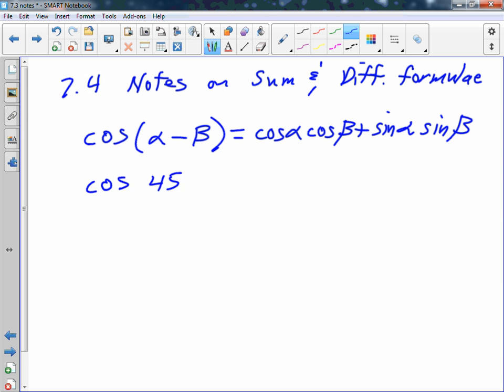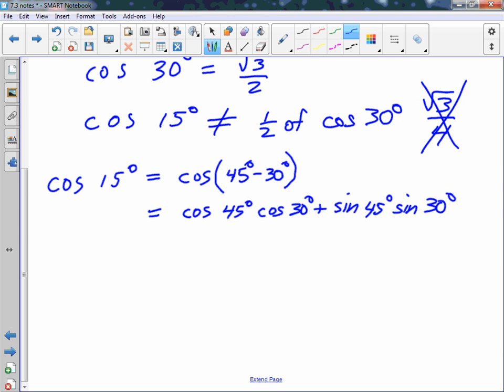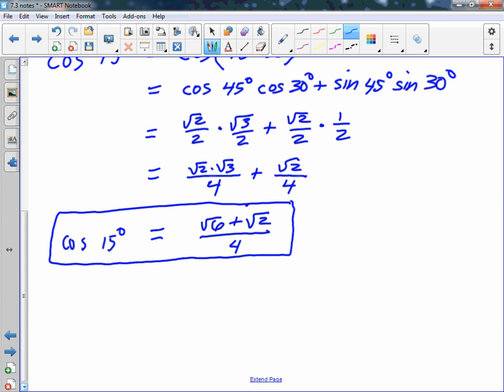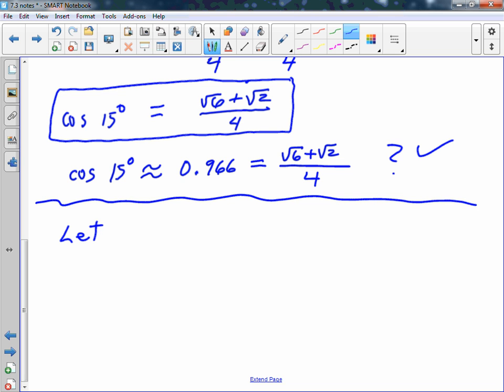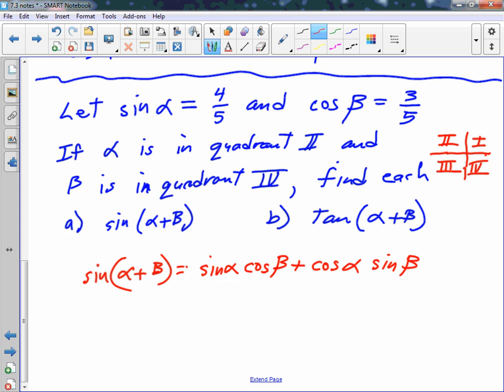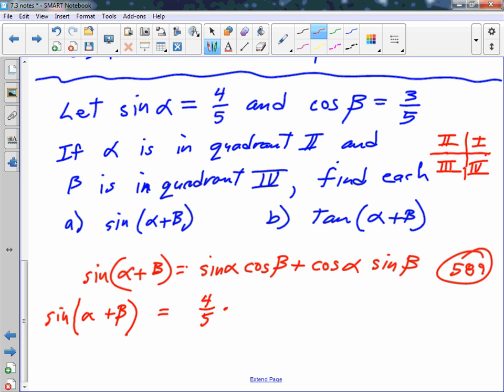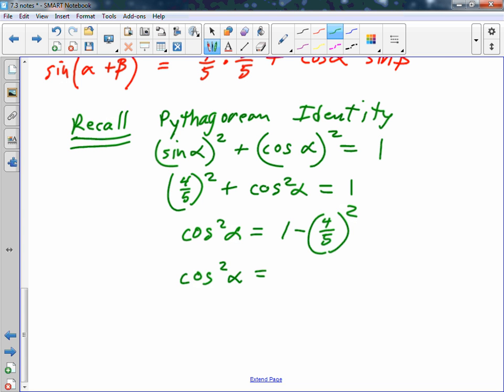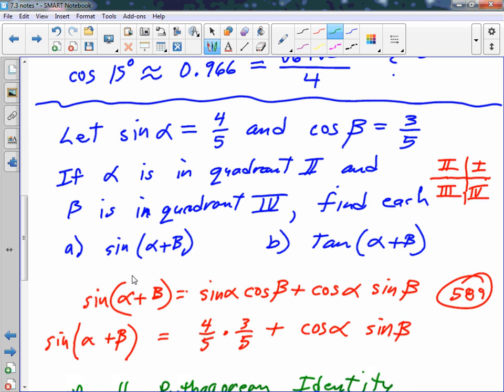Trig 7.4 Vodcast 2017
Using Sum & Difference Formulae